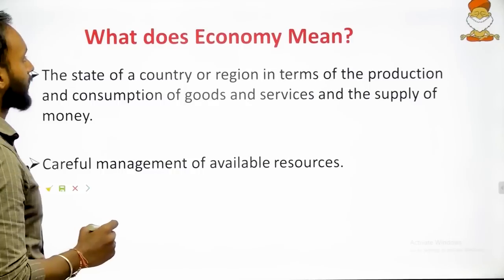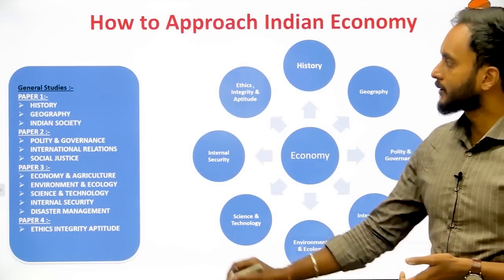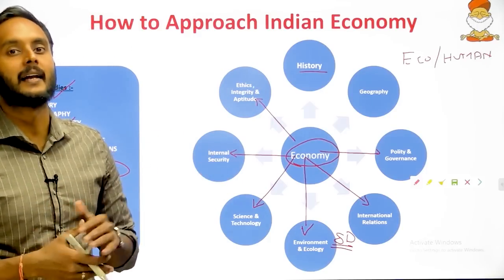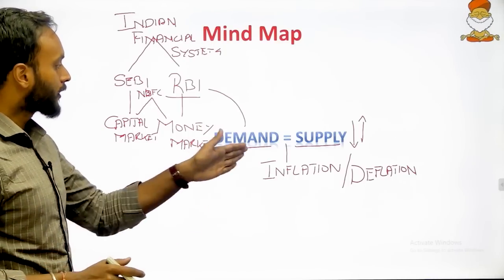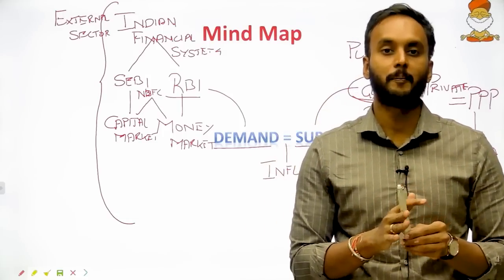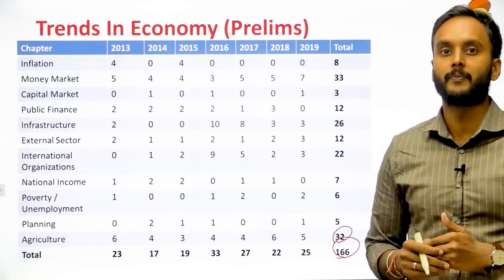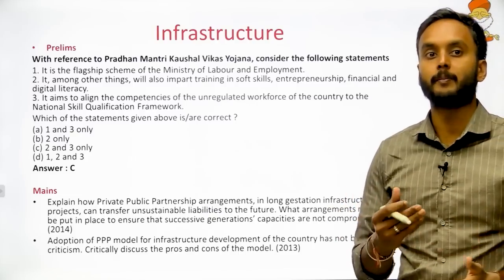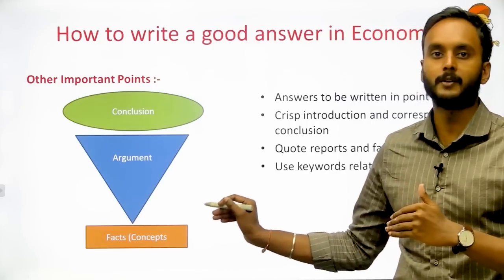How to Approach ECONOMICS for UPSC Civil Services- Sumanth |e-Classroom Learning Program(e-CLP)2021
Introduction and strategy for GS - ECONOMICS. The video explains how to approach Economics as a subject for prelims as well as mains. You will be able to understand the inception of Economics as a subject and will also understand the areas where you need to focus.

100+ Ranks UPSC CSE 2019 Topper’s from IASbaba – 5 in Top 20 Ranks makes it even more Special! -

e-CLP Program is the Most Comprehensive CLASSROOM Integrated Program covering Prelims, Mains, Interview. BABA’s  EIGHT-FOLD PATH TO SUCCESS:
1. Hybrid Model
2. Integrated Programme (Prelims, Mains, Interview)
3. Focus on Fundamentals through Strategy Classes
4. Value Added Notes
5. Daily Prelims and Mains Tests/Assignment
6. Doubts Clearing Session – Live
7. Subject-wise Mentorship by Experts
8. Connecting the Dots – Sessions by Experts & Toppers

Integrated Learning Program (ILP) 2021 - ILP Basic, ILP+, ILP Connect+

IASbaba’s Programs/Courses – 2021: ILP, AIPTS, e-CLP – Prelims, Mains Integrated Programs and Test Series for UPSC Civil Services Examination 2021

SOCIOLOGY OPTIONAL (e-Classroom Learning Program(e-CLP)) 2021 and MAINS TEST SERIES 2020 By Dr.Vamshi Krishna NC

TLP CONNECT is largest Online MAINS Answer Writing Program, copyright of IASbaba